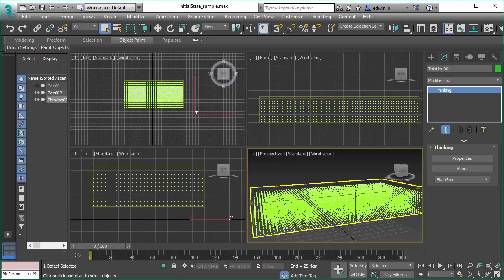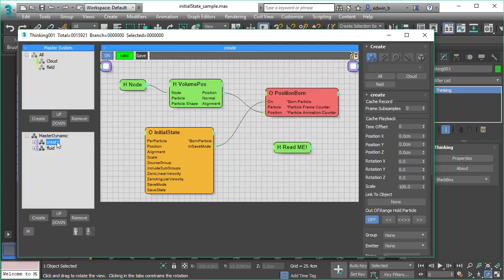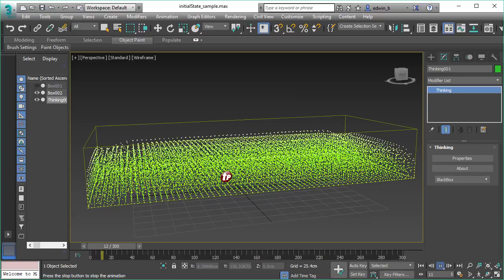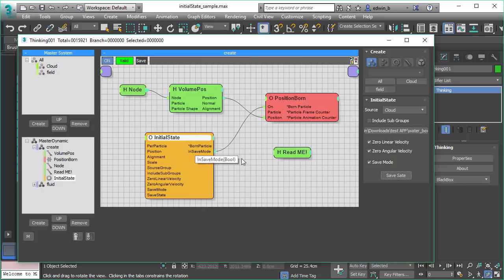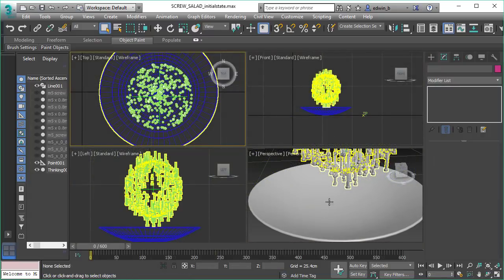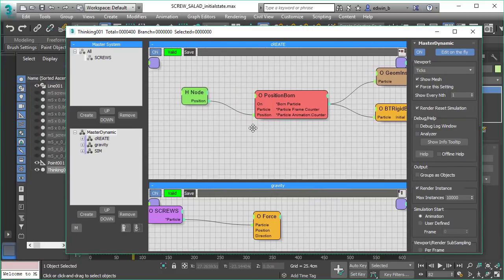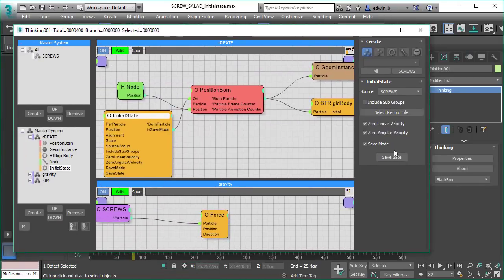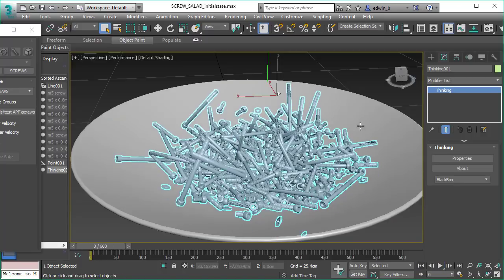thinkingParticles Subscription Drop 6 New Feature : Initial State Operator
Support cebas channel for more VFX tutorials and Videos! Your Support is very appreciated.

You are now viewing Subscription newest drop 6 feature on thinkingParticles called InitialState Operator.

PURPOSE OF FEATURE
-  InitialState operator helps users to pinpoint the starting frame of a sim they want to followup on;

-it is particularly helpful in animations with many particles that has to settle quickly into a baked particle state;

-therefore the artist do not need to do too much tweaking in terms of making the many particle instanced and in motion, settle realistically and baked.

SIMULATION

0:32 -- Scene Setup
PositionBorn - Helper VolumenPosition - Helper Node / InitialState;

Dynamic setup: fluid : gravity + force/ FlowGroup / FlowBoundary / Cloud (Source:..). Simulation shows the fluids collapses and bounces. With InitialState activated, you start right away with fluid sim within the container.

Try clicking 'Save State' under the InitialState menu window. Saves as *.tpc file.

1:38 -- see the simulation settles right away from frame '0' with stable fluids (avoid pre-rolls).

 1:56 New Scene - 'falling screws into bowl'
Dynamic setup: Create ; add InitialState; Source: 'SCREWS"
wire the InitialState-InSaveMode to the PositionBorn-'On' .

Click 'Save State'; Off 'Save Mode' (since no more sims in the making)
With 'Save State' : all your particle positions, speed/velocity..etc data are saved. You can now use this as your starting point.

finalRender trueHybrid launched in September 2017. for more info.

thinkingParticles drives critical VFX (visual effects) scenes in major motion pictures, television series, games cinematic and commercial marketing projects. Upcoming film FX with thinkingParticles includes
ScanlineVFX's Geostorm, MEG, Justice League and recent release, Guardians of the Galaxy 2.

TV series visual effects, to name a few: EncorVFX DC Comics: Black Lightning, Flash, Luke Cage, Legends of Tomorrow. And some episodes of Game of Thrones,  Shannara Chronicles, Constantine etc.

TP is used in major game titles including Ubisoft's "For Honor", "Assassin's Creed", "The Division", "The Crew"...; Infinity Ward's "Call of Duty";  Respawn's "Titanfall"; Riot Games' "League of Legends"; CD Projekt Red's "The Witcher 2" movie intro; and many others.